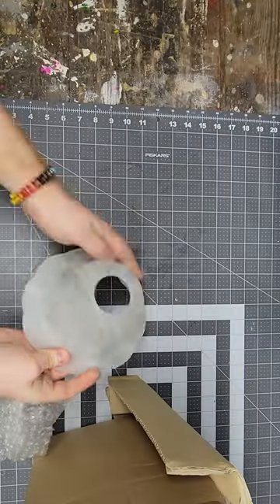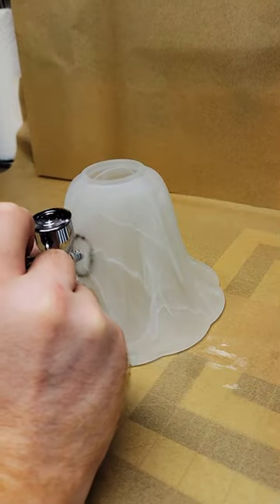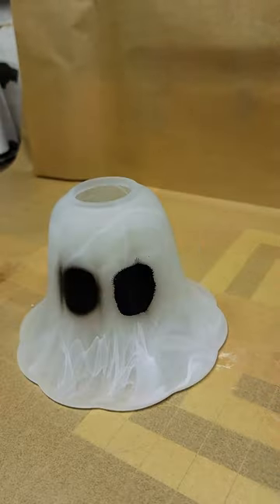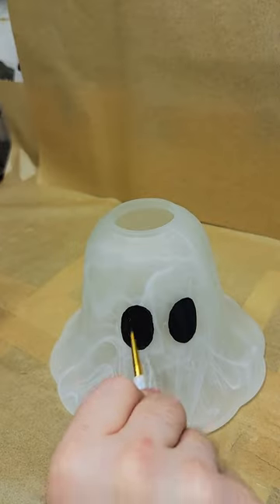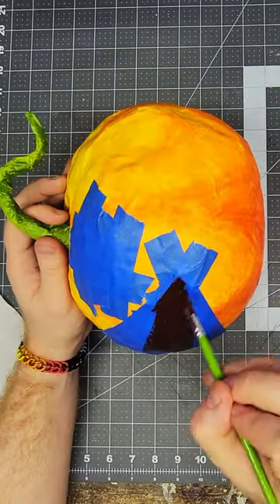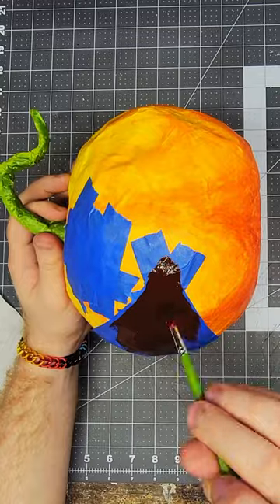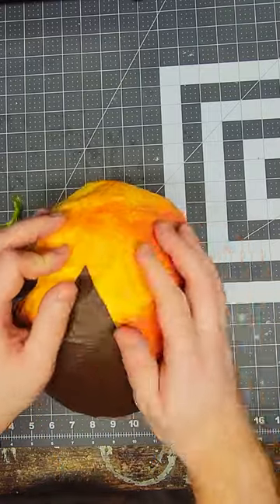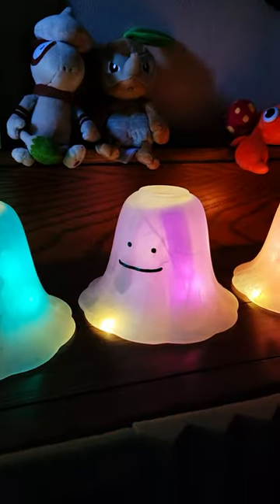Pacman Ghosts Upcycle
Ever hoard junk just for the sake of project potential? Well today, I decided to turn these glass lamp shades into a nerdy halloween display of Pac-Man and the Pac-Man ghosts . I initially thought I was going to jsut make a single ghost , but I couldn't pass up the opportunity to be a little extra. Best part is that during the day, the colors hide, and they look like some normal ghost decorations with an oddly simple jackolantern . But once the lights go out, it becomes clear that it is extra nerdy.

Sound: Creepy Music Box - Halloween Music - Horror Scary Spooky Dark Ambient
By: SoundGalleryByDmitryTaras